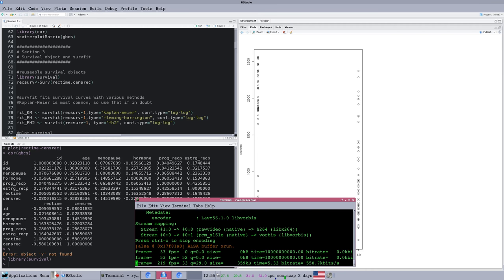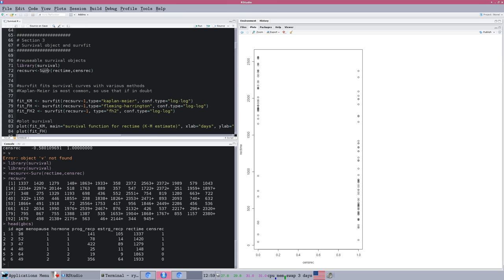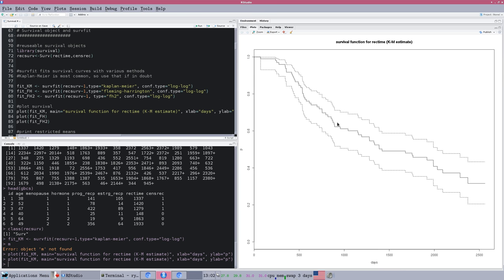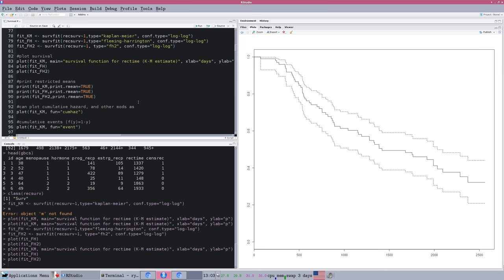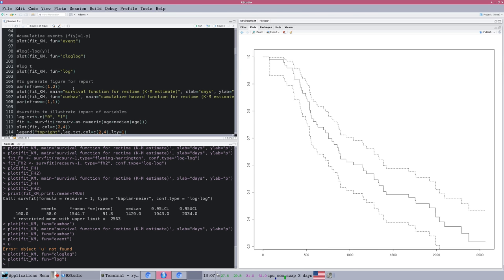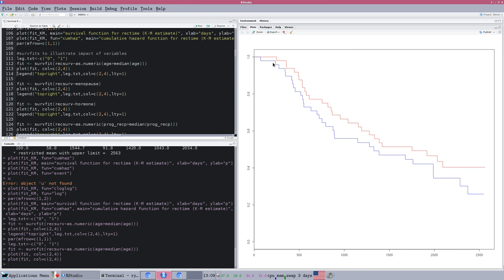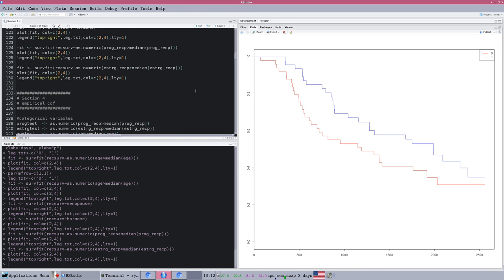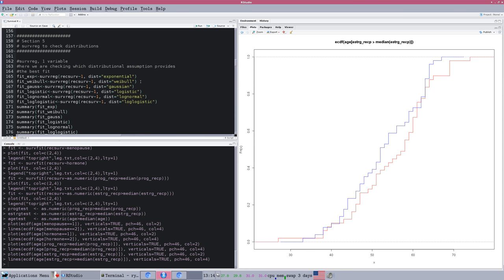Survival Analysis in R, part 3, survival objects, Kaplan-Meier curves, etc.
Part 3 uses the "survival" package to create a survival data object and plots various visualizations, such as Kaplan-Meier plots of survival rates.